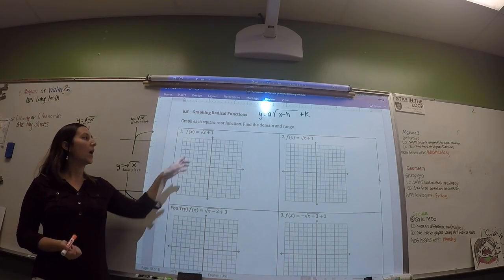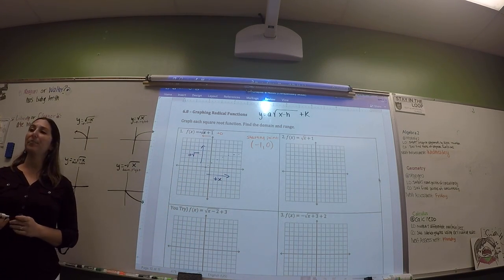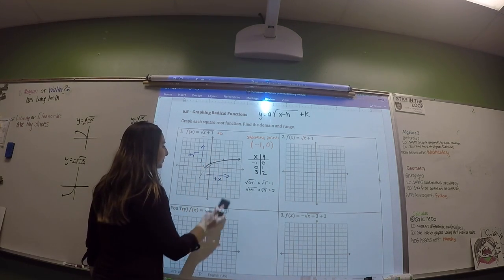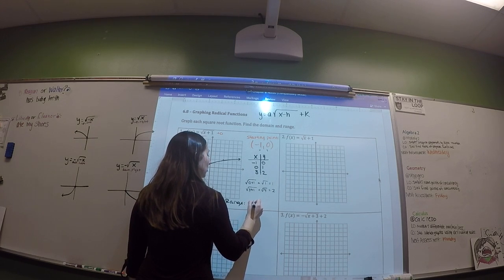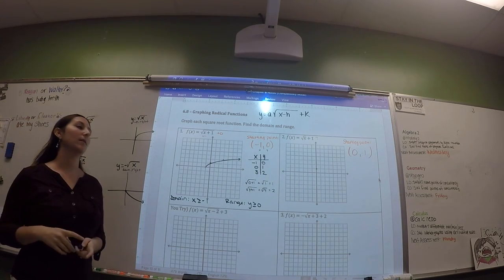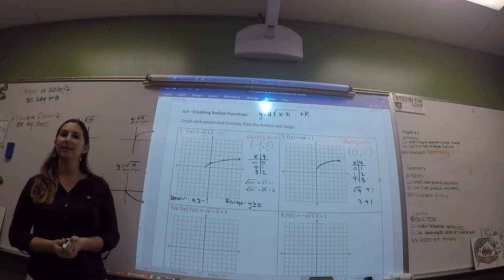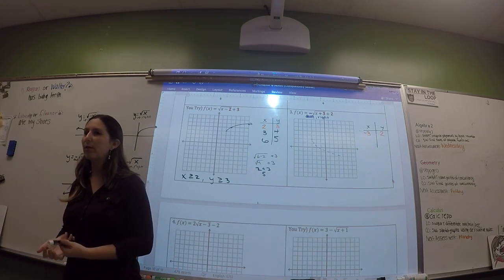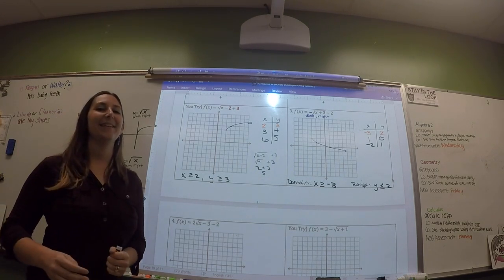Alg 2 6.8- square root functions